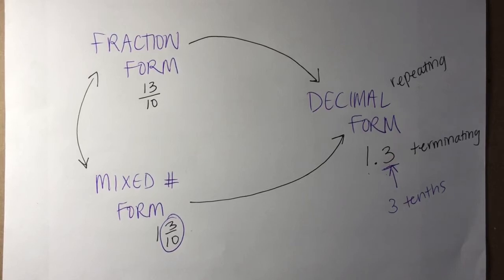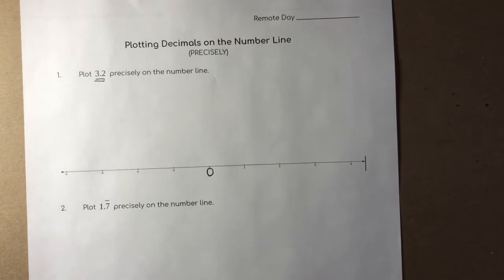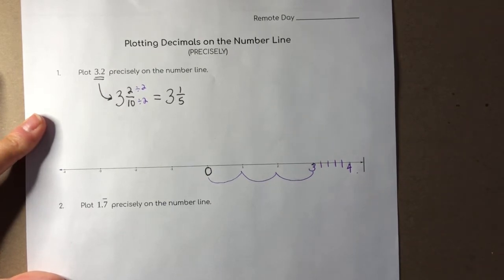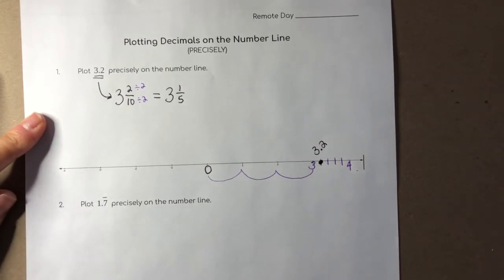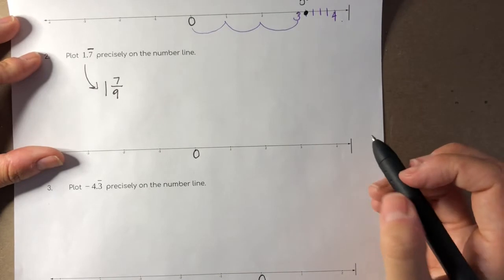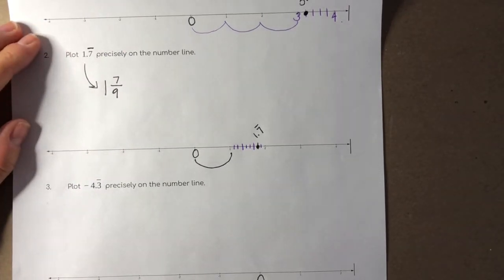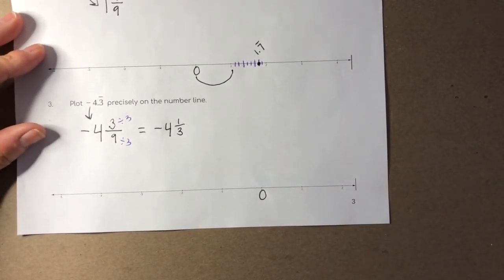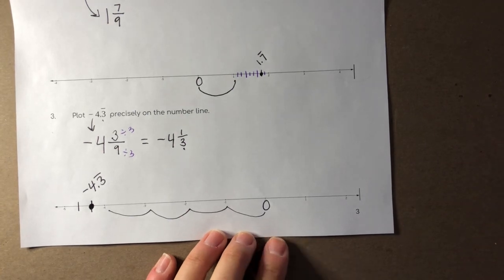Plotting Decimals on the Number Line